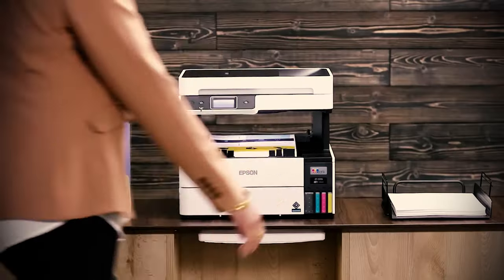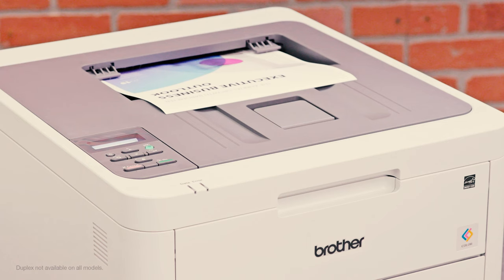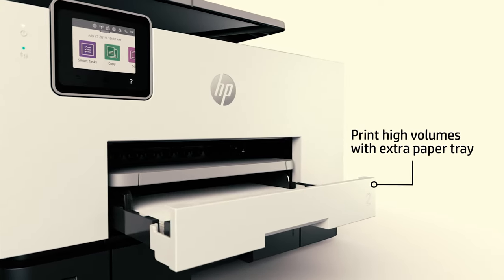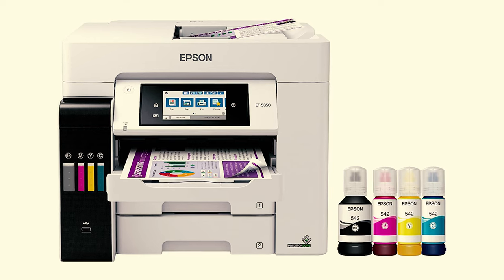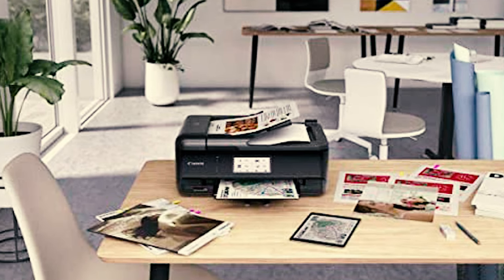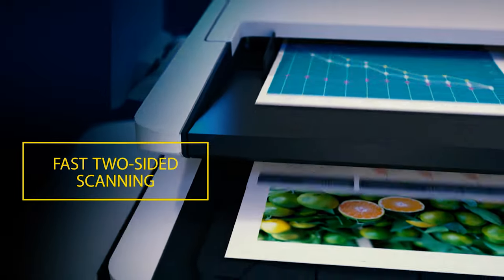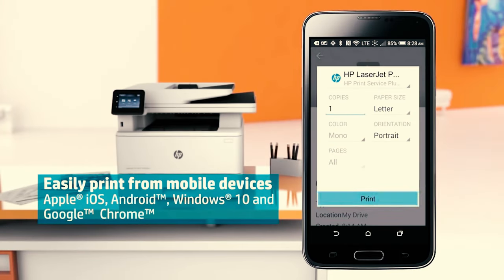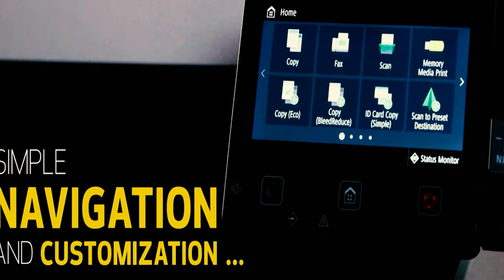Top 7 Best Printers You Need To Buy In 2023!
Best Printers Shown in This Video:

7. ►Brother HL-L3230CDW:
6. ►HP OfficeJet Pro 9025e:
5. ►Epson EcoTank Pro ET-5850:
4. ►Brother MFC-J4335DW:
3. ►Canon Pixma TR8620:
2. ►Canon imageCLASS MF743Cdw:
1. ►HP M479fdw:

0:00​​​ -  Introduction
0:58​​​ - 7. Brother HL-L3230CDW
1:44​​​ - 6. HP OfficeJet Pro 9025e
3:05​​​ - 5. Epson EcoTank Pro ET-5850
4:19​​​ - 4. Brother MFC-J4335DW
5:05 - 3. Canon Pixma TR8620
5:56​​​ - 2. Canon imageCLASS MF743Cdw
6:40​​​ - 1. HP M479fdw
9:16​​​ - Conclusion

The best printers make it easy to print all your documents, photos, and other hard copies. Whether you want basic document printing for homework assignments, high-grade photo printing for frameable portraits, or something that handles scanning, copying and even faxing, there's a printer out there that fits the bill.

The best printers will massively depend on what you need one for, so there are a few questions you'll need to ask yourself before you make a decision. How often will you use it? What do you plan on printing? Which features do you need? And the biggest question of all: what's your budget?

A sleek, compact printer will be a good choice if you plan to put it on your desk, but if you're going to keep it tucked away, a wireless printer might be a better choice. If you want a quick and easy ride, choose something with a screen and memory card slot, but if you're going to be using it a lot, then you might need more than that, like a scanner or double-sided printing. So, here's what we know about the Best Printers in 2023.